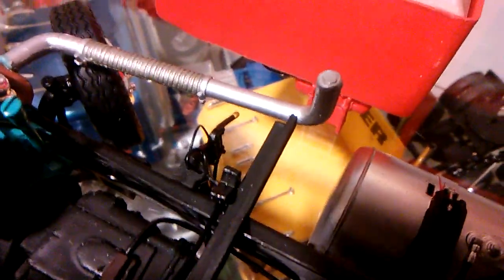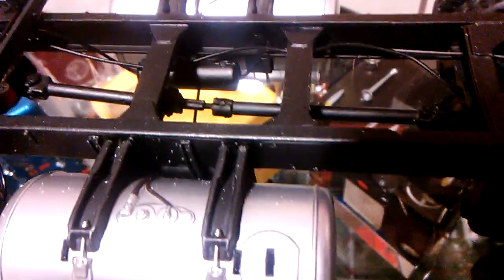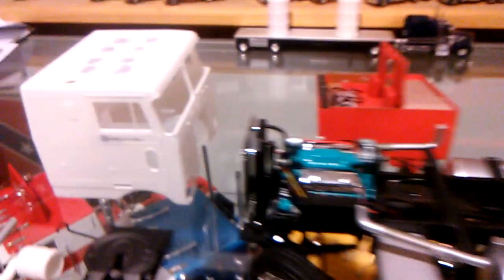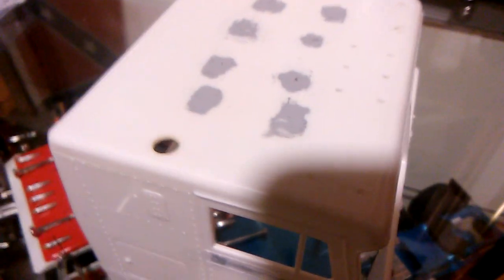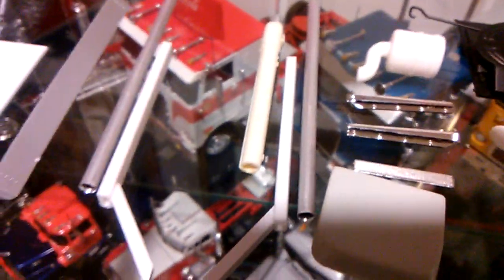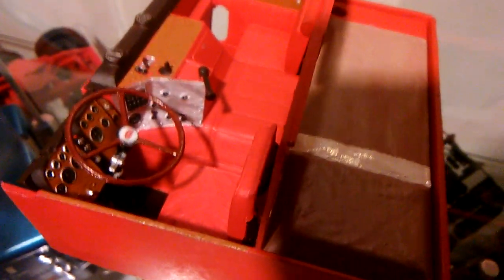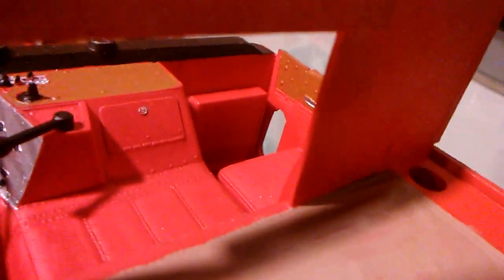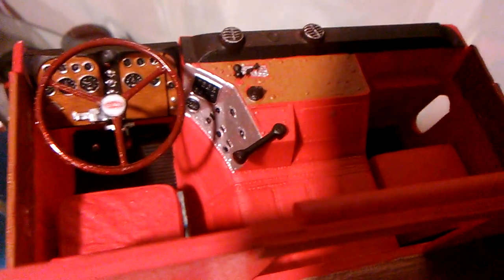AMT 352 PETERBILT CUSTOM BUILD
Modeling a real 1979 Peterbilt for a friend.